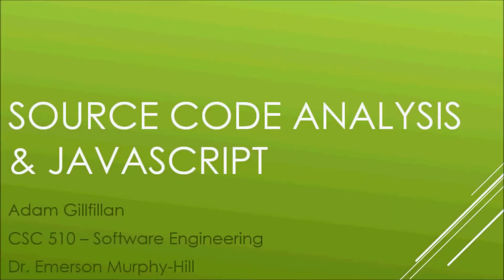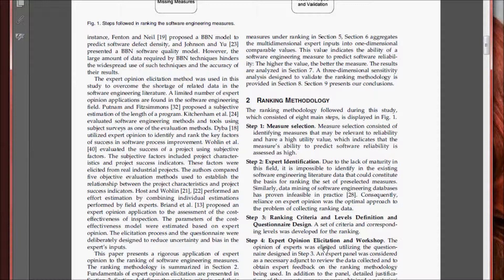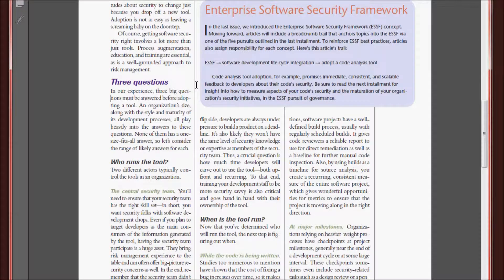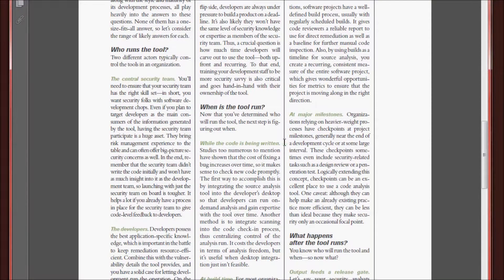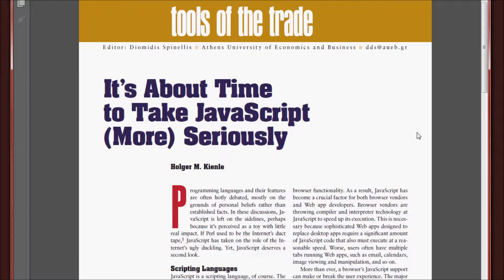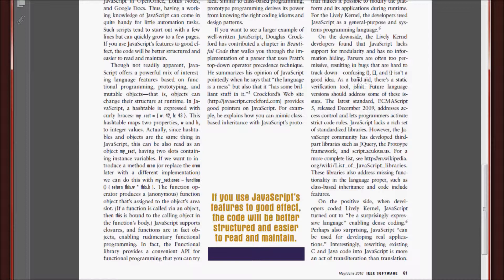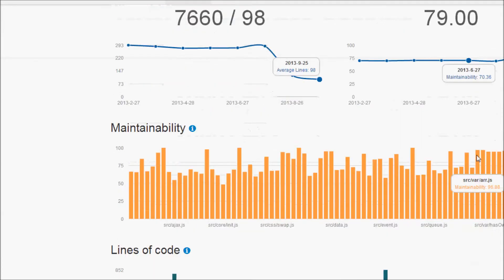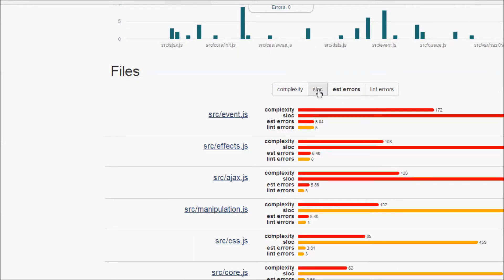Source Code Analysis and Javascript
Screencast of Source code Analysis and Javascript.